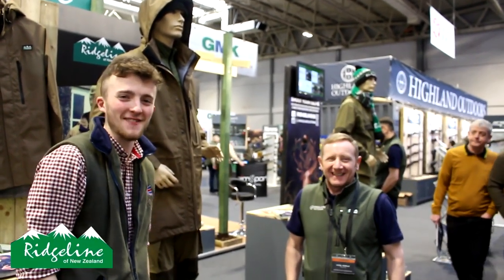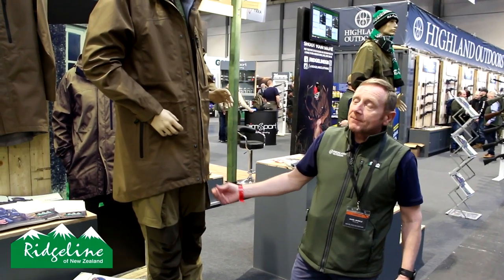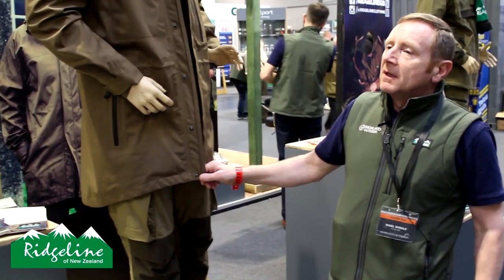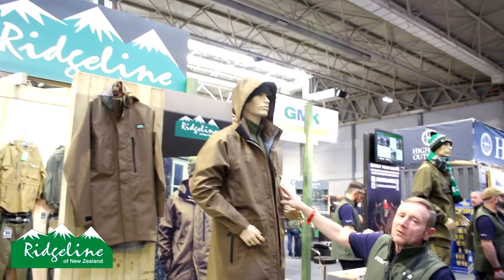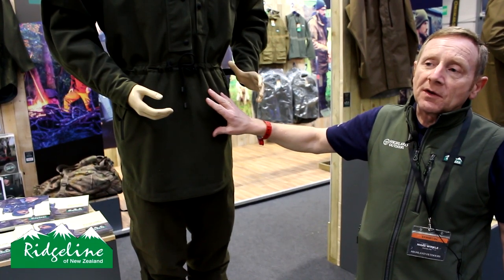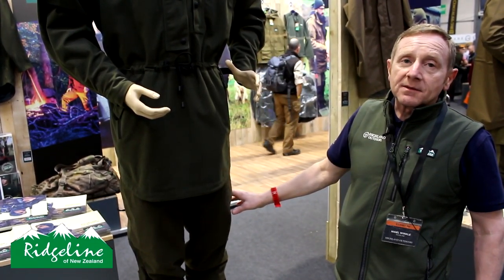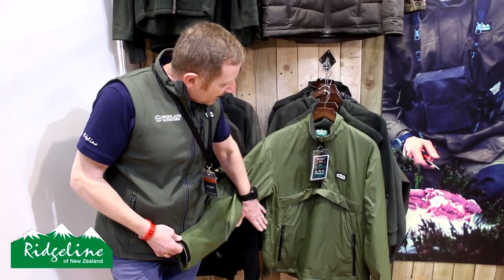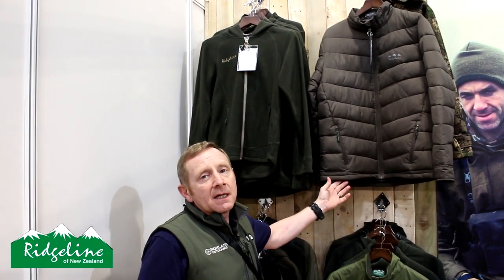Ridgeline at the British Shooting Show 2019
In this video Nigel talks me through a lot of the new gear for the 2019 season.